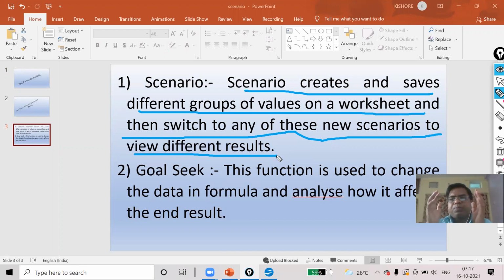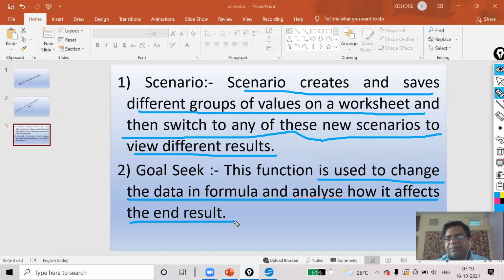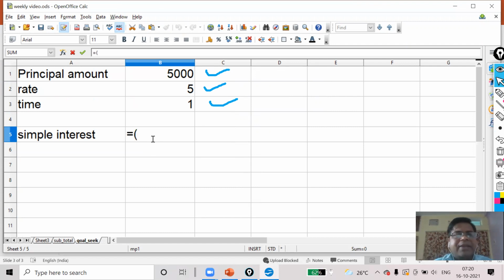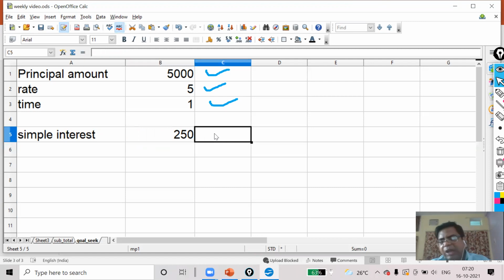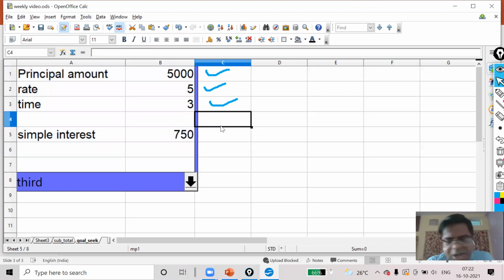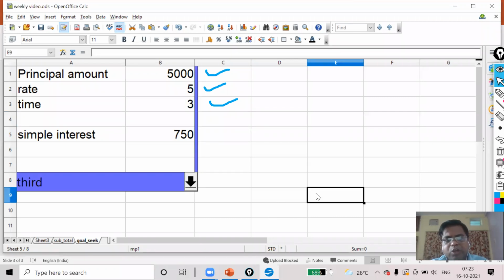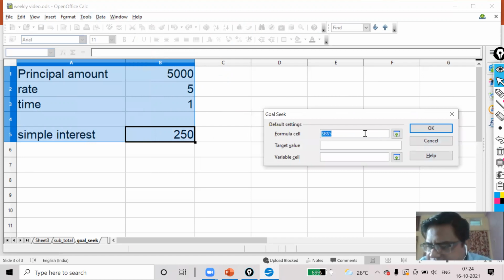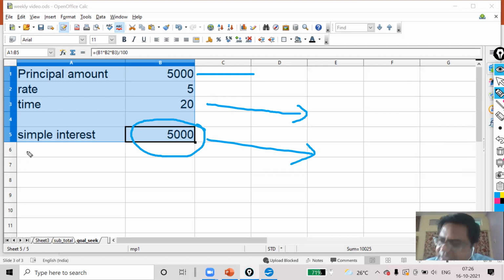scenario and goal seek of electronic spreadsheet of std 10 | kishore sir it